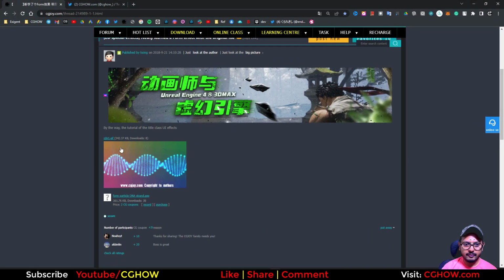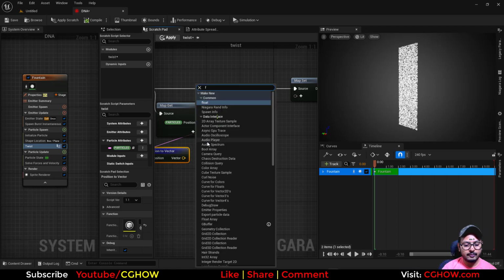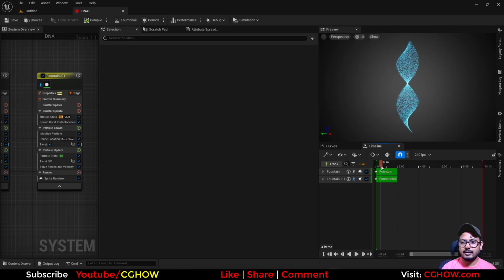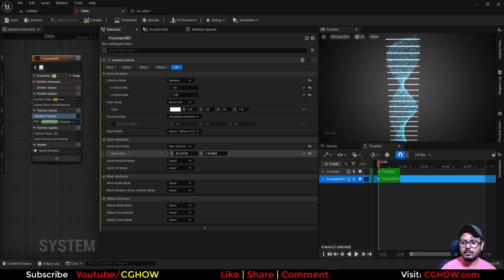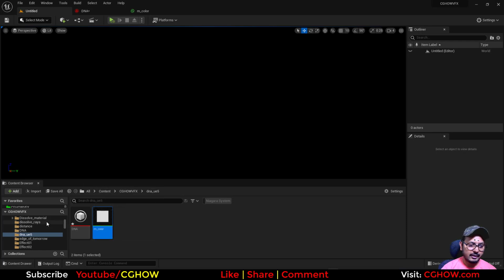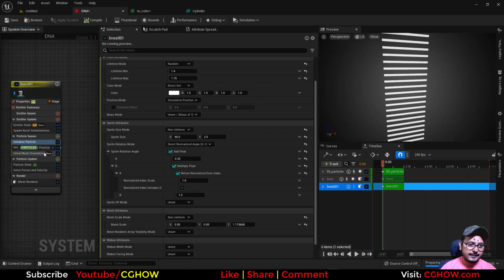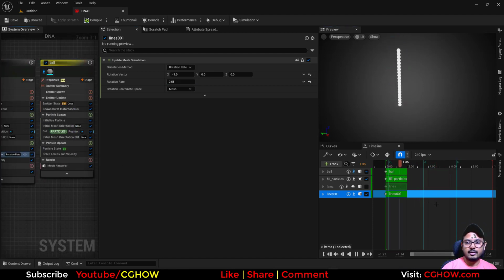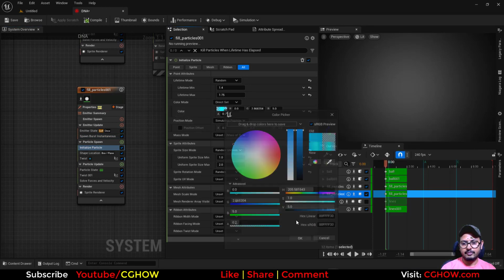How to Make DNA in Unreal Engine 5 (Niagara Tutorial)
Learn how to create an awesome DNA spiral particle effect in Unreal Engine 5 using Niagara! In this step-by-step tutorial, we build a custom Scratch Pad module to calculate dynamic twist, align connecting lines using mesh renderers, and attach rotating outer spheres to create a complete stylized DNA double-helix effect. 🧬✨

📌 In This Video, You’ll Learn:
🔹 Creating a custom Scratch Pad module for twisting particles
🔹 Converting position vectors and applying quaternion rotations
🔹 Setting up GPU particles with infinite lifespans for high-density effects
🔹 Using Execution Index to create perfectly spaced rung lines
🔹 Aligning static mesh cylinders and spheres to match twist rotations
🔹 Adding glowing, twinkling ambient particles to finish the look
⏱️ Timestamps:
00:00 - Intro & Reference Breakdown 🎬
01:34 - Setting Up Niagara Emitter & GPU Box Location 📦
03:18 - Creating the Custom Twist Scratch Pad Module 🔄
05:24 - Twisting Along Height (Z-Axis) 🧬
06:55 - Setting Up Connecting Rung Lines 📏
08:08 - Using Execution Index for Equal Spacing 🧮
14:15 - Replacing Sprites with Cylinder Static Meshes 🧪
18:45 - Adding & Offsetting the Outer Spheres / Balls ⚪
20:00 - Syncing Rotation & Speeds ⚙️
23:35 - Adding Ambient Twinkling Particles ✨
25:00 - Color Tweaks & Final Result 🎨
🔗 Useful Links & Support: